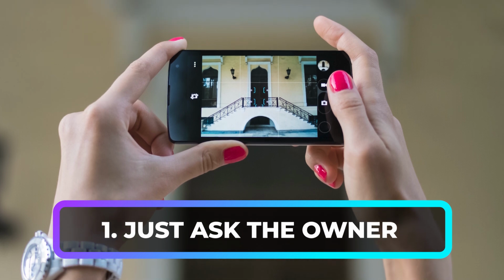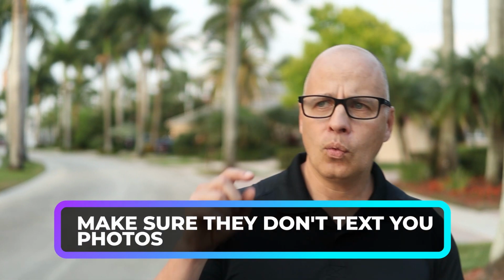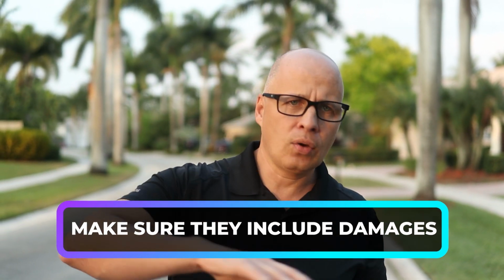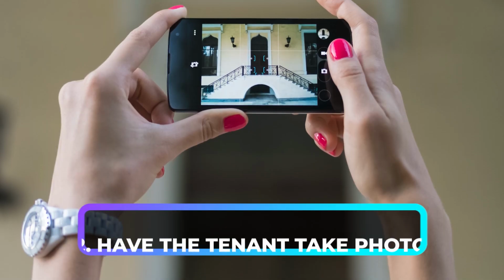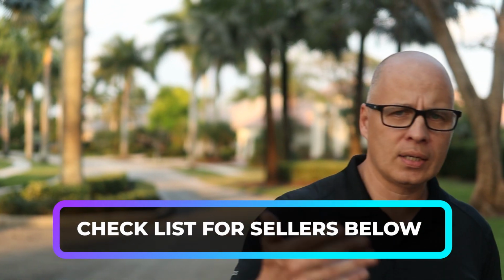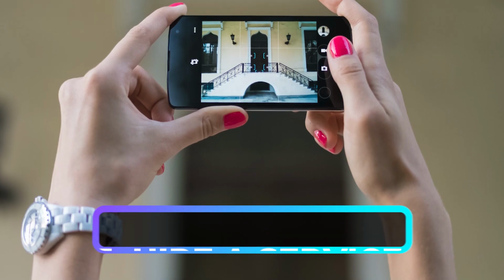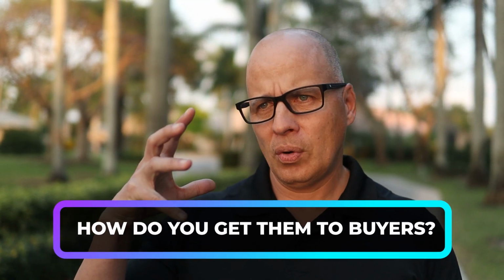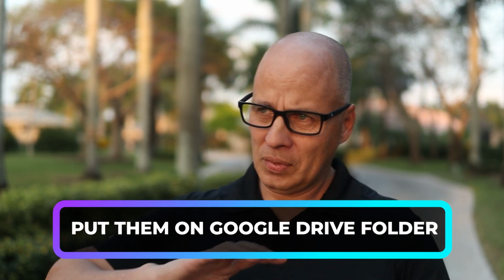How To Get Photos Of A Property When Virtual Wholesaling